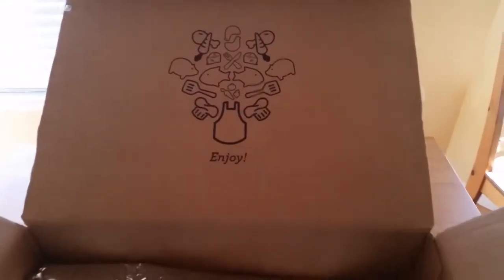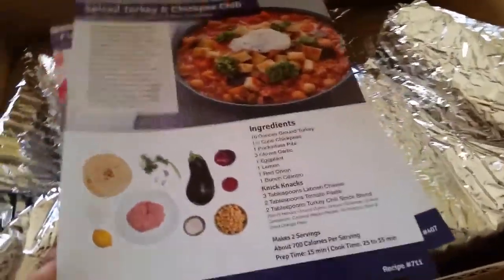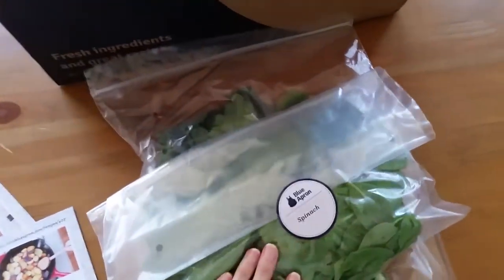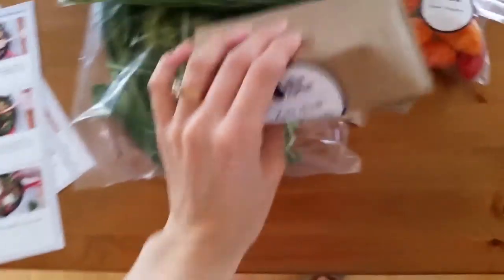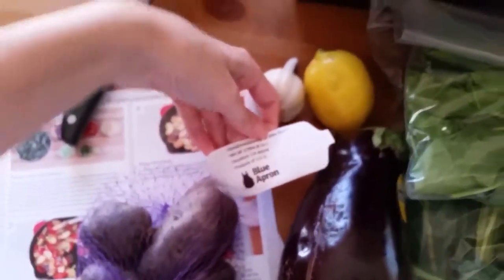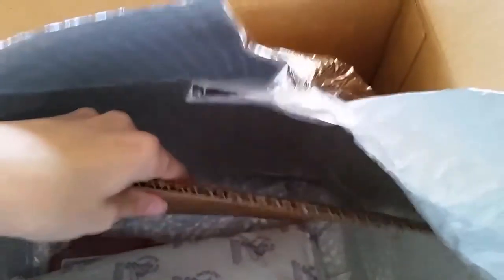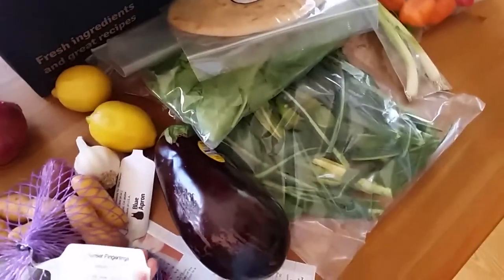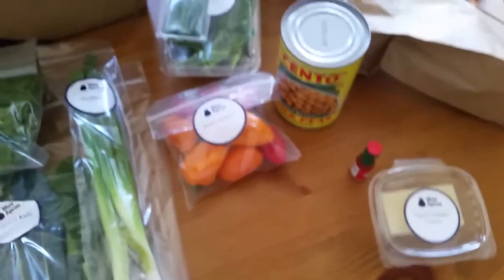Unboxing: Blue Apron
Our first Blue Apron delivery unboxing and first impressions!